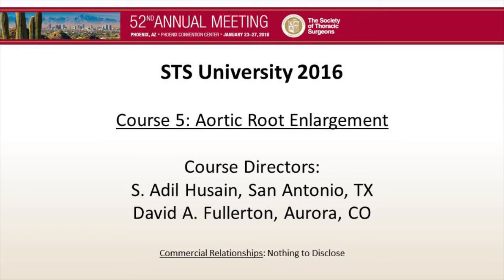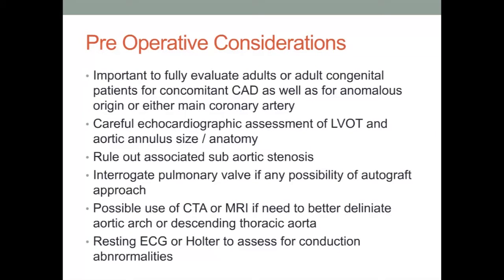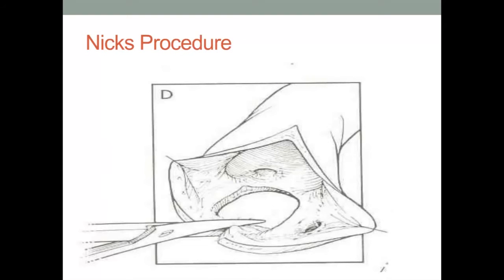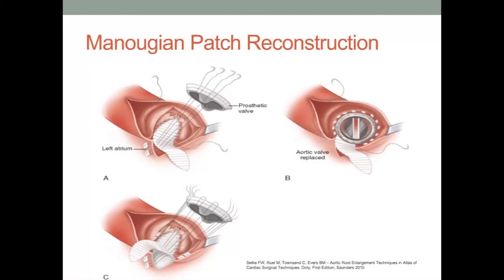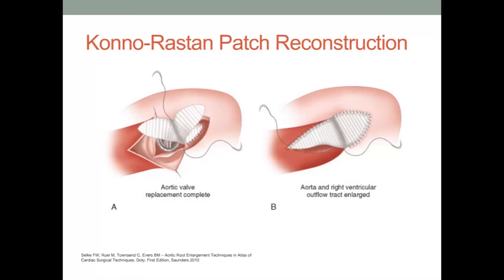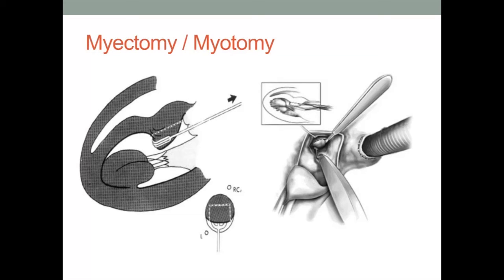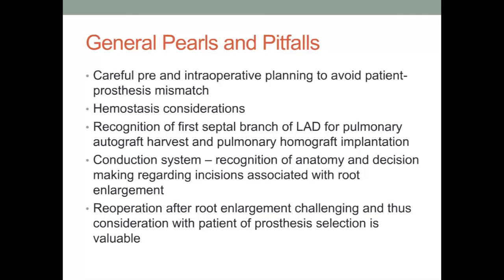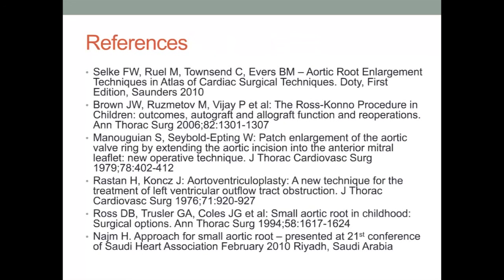STS University Course 5: Aortic Root Enlarging Procedures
This video contains background information for STS University Course 5: Aortic Root Enlarging Procedures.